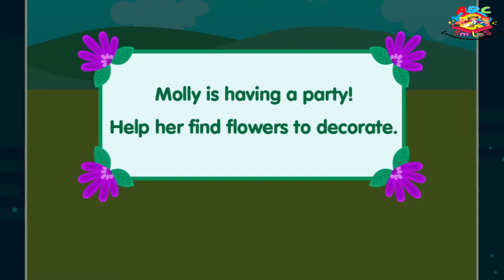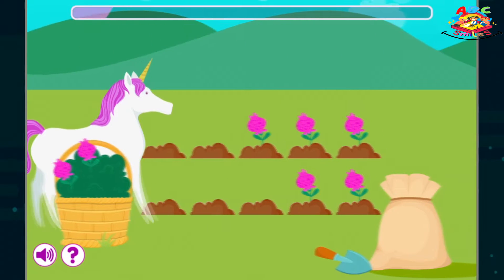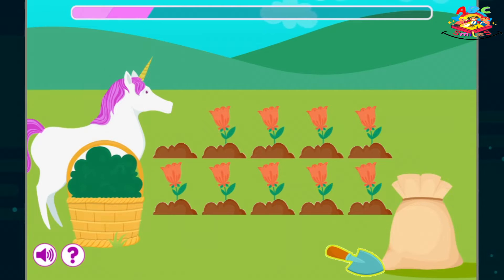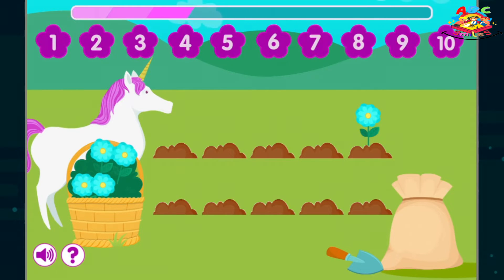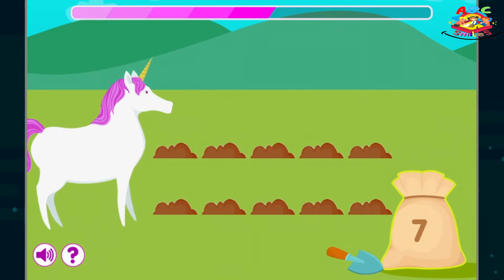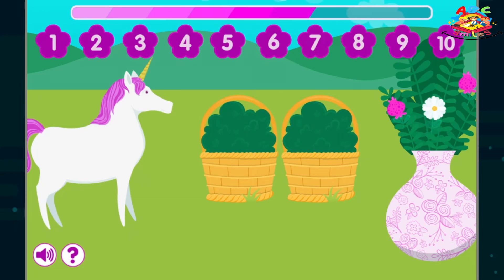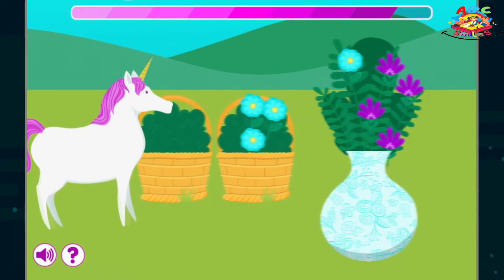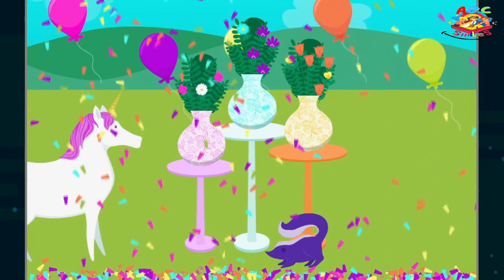Molly's Magic Adventure - Molly Adds & Subtracts from 10 🦄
This educational activity provides word problems with manipulatives for kids to practice adding and subtracting within 10. The word problems are read aloud and have objects that can be used for counting. Children may need assistance from teachers or parents to get started.